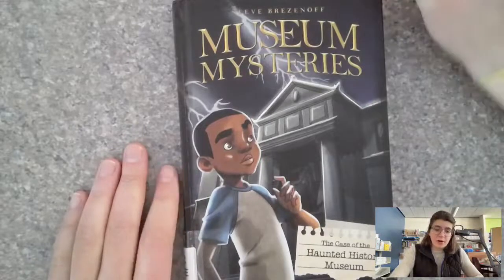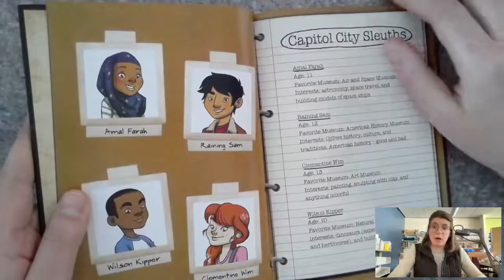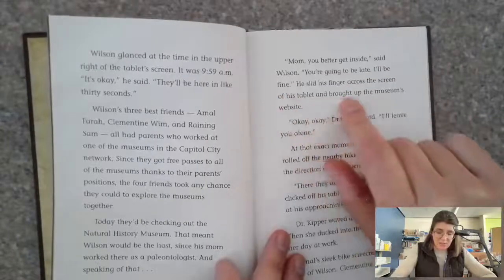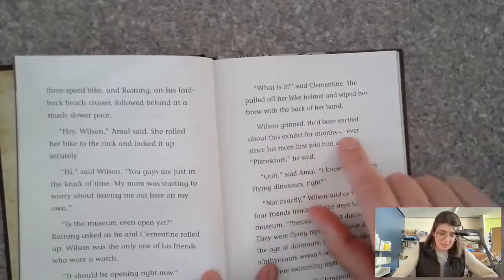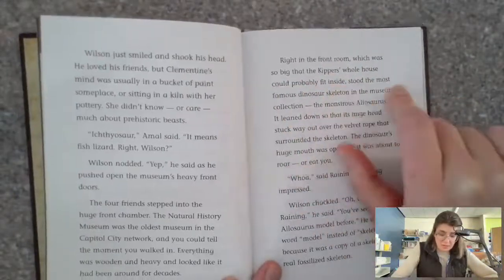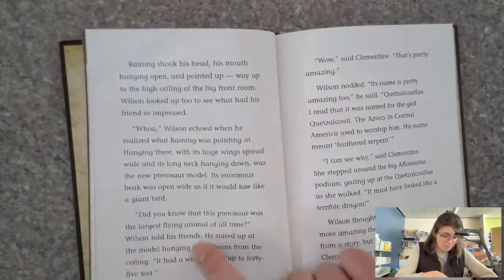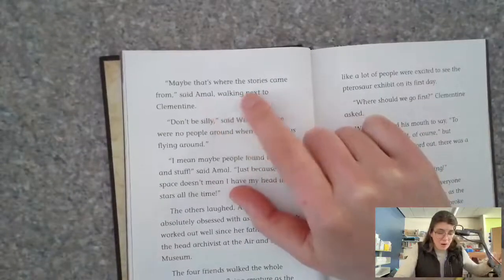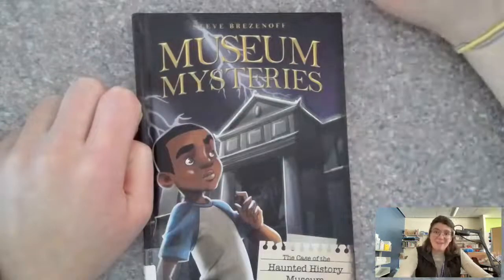First Chapter Friday - Museum Mysteries: The Case of the Haunted History Museum by Steve Brezenoff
First Chapter Friday - Museum Mysteries: The Case of the Haunted History Museum by Steve Brezenoff, read by Miss E.